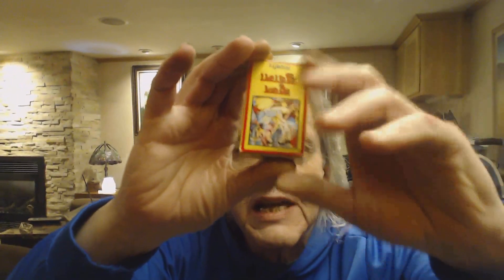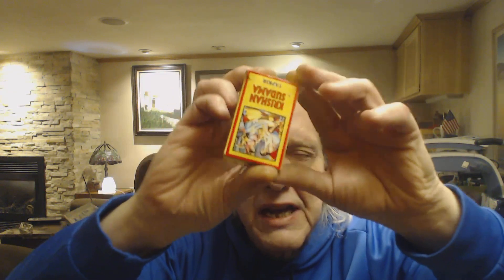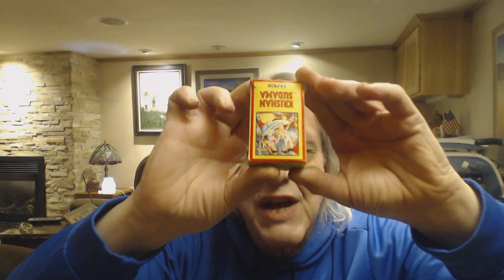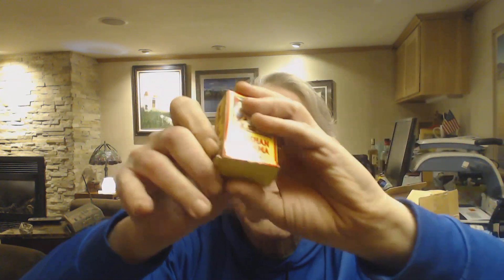Nasal Snuff Review - Krishan Sudama - April 17, 2021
Perhaps this one is intended to be a dentifrice rather than a nasal snuff.  A product of Sahor, India in the Gujarati region, a city known for its snuffmaking.

Witnergreen is the overwhelming aroma here, with very little tobacco scent...which is a shame.  Better as a tooth cleaner than for sniffing, I think. 3/5 on the Squinty Scale, moderate nicotine when sniffed.  Very inexpensive.

tobacco review
nasal snuff
Sahor, India
#6 Photo
# alternatives to smoking
quit smoking
Uncle Squinty
Dank Basement